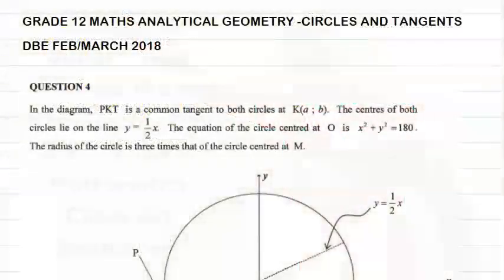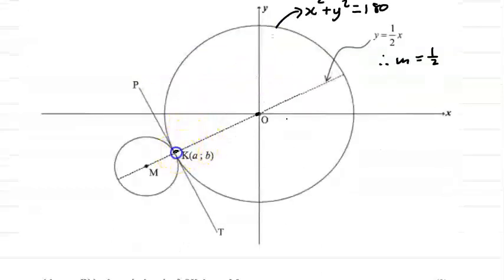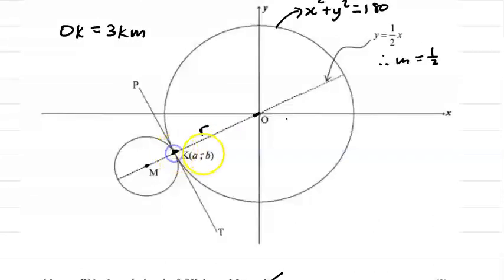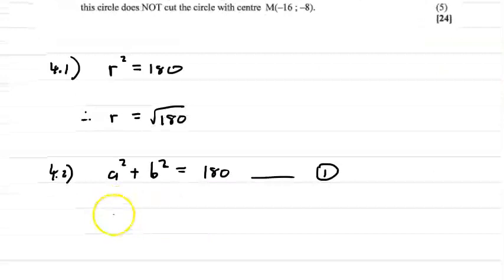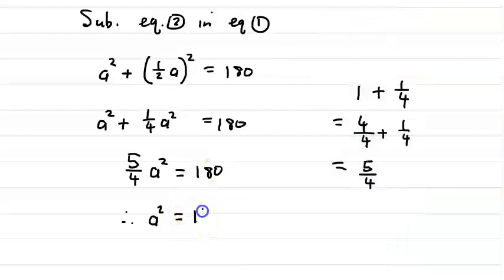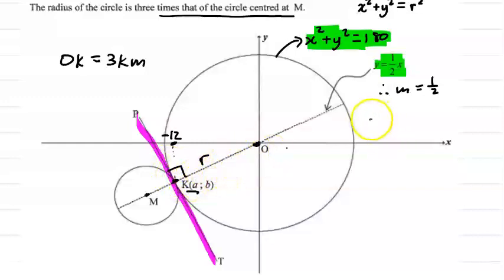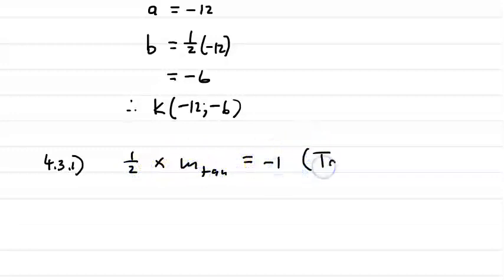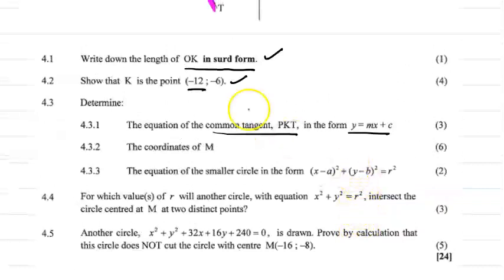GRADE 12 MATHS ANALYTICAL GEOMETRY - CIRCLES AND TANGENTS (FEB/MARCH 2018) - PART 0NE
Learn how to answer an exam question analytical geometry - circles and tangents. In this video you will learn how the find the equation of a tangent and finding a point on a circle. in order of the work schedule.